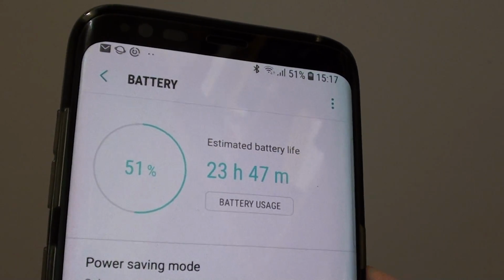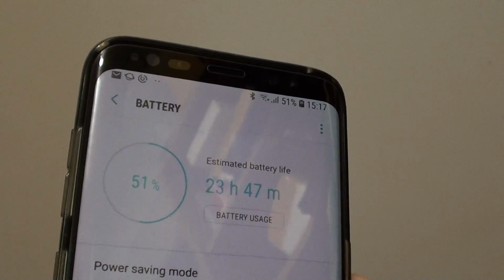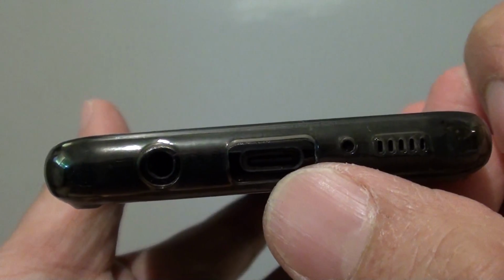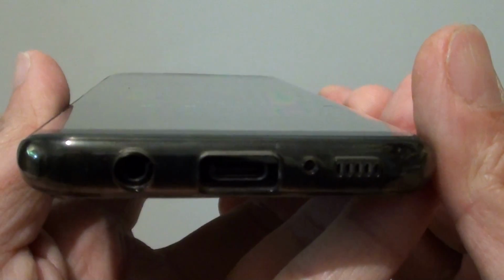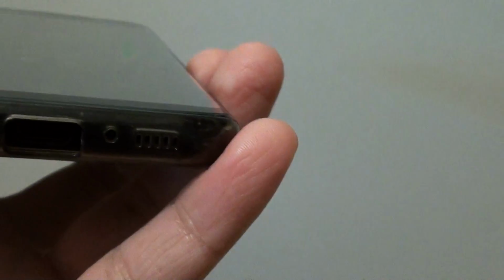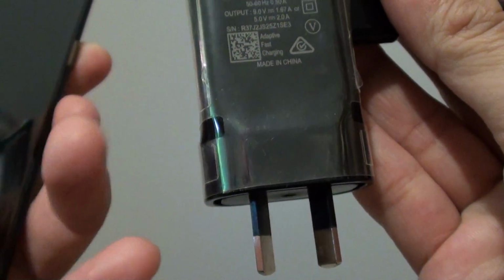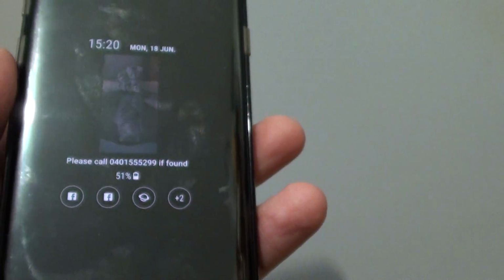Samsung Galaxy S8: Fix Warning Slow Charging Please Use Charger That Came With Phone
If you suddenly see a message "warning slow charging please use charger that came with phone" on the your Samsung Galaxy S8, then here is what you can try to do.